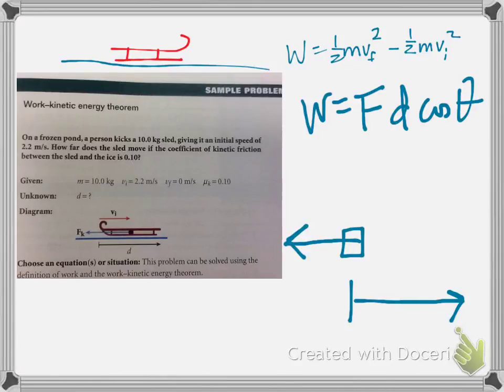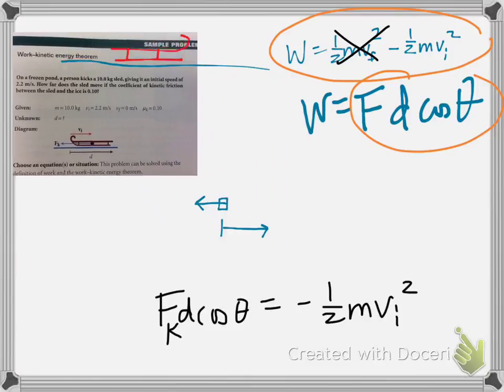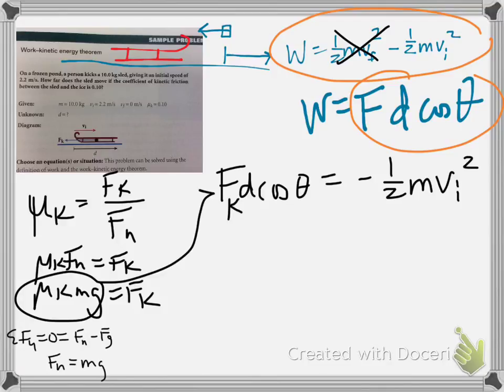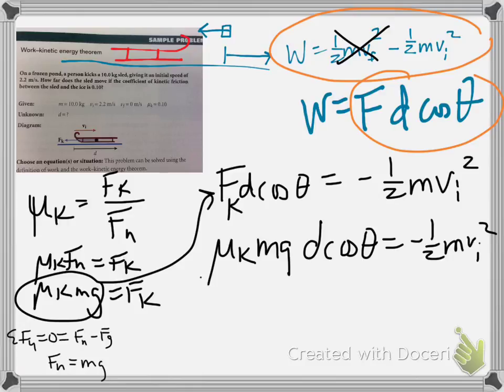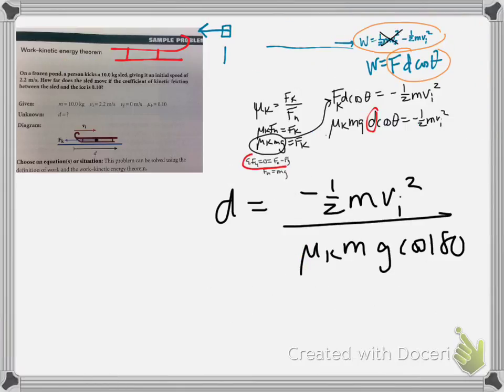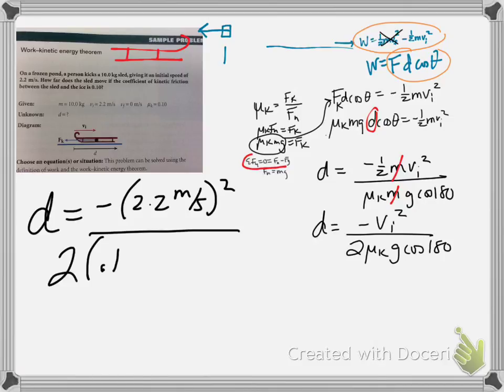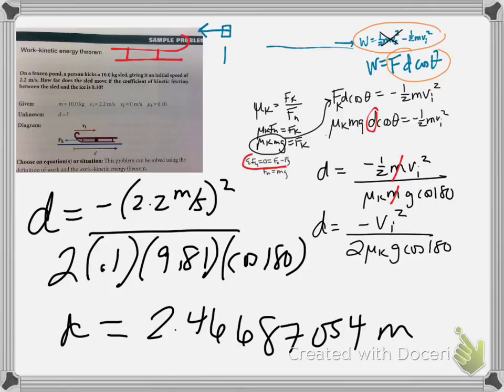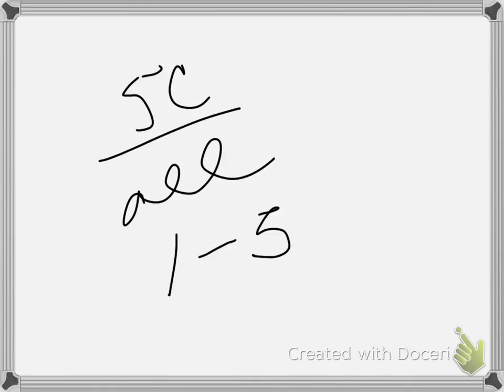physics 3-8 work kinetic energy theorem